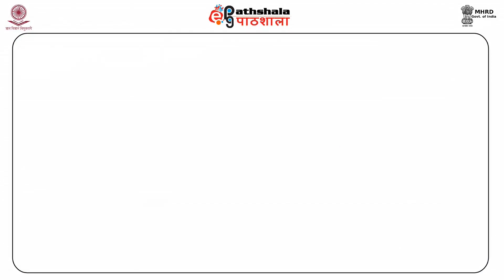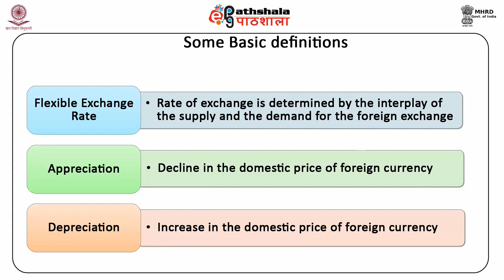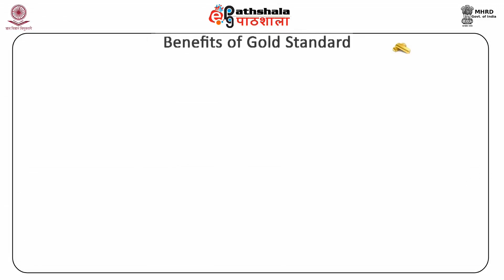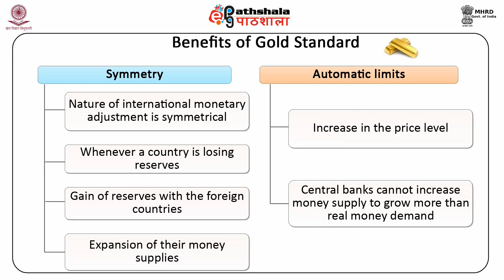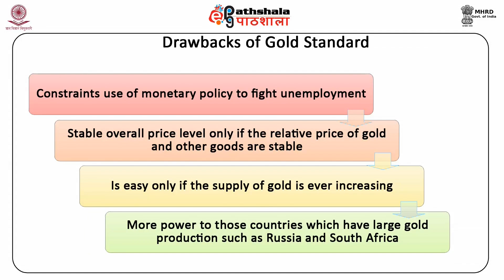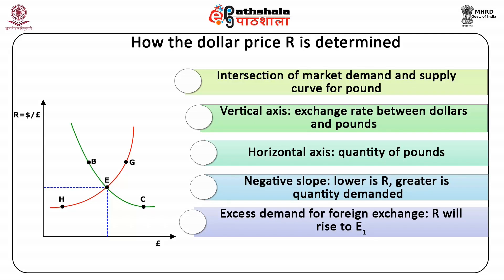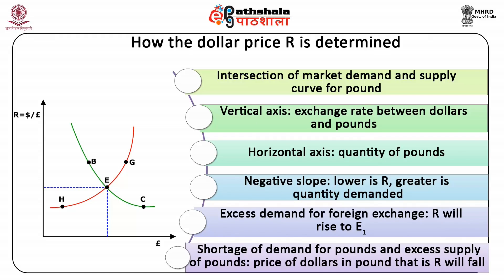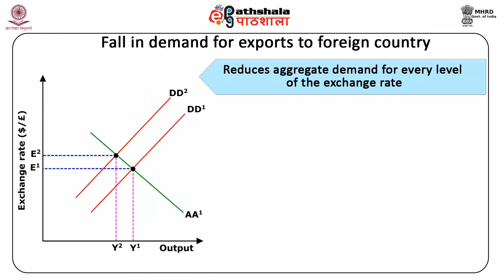Exchange rate regimes: gold standard, fixed and flexible exchange rate (ECO)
Subject : Economic
Paper :Advanced Macroeconomics